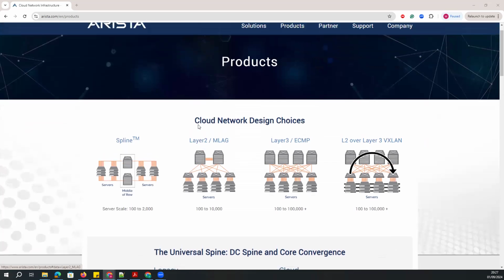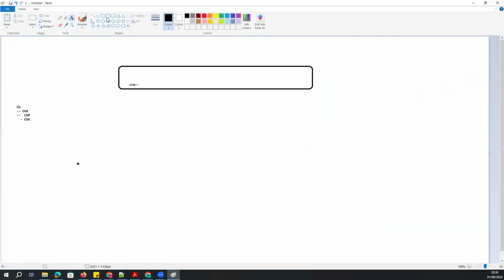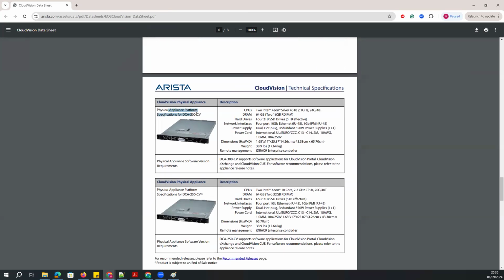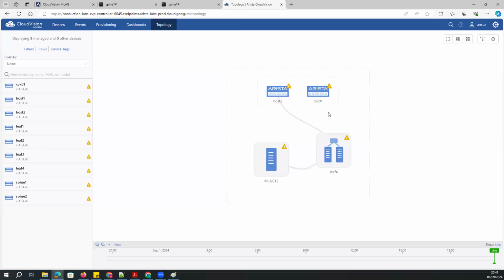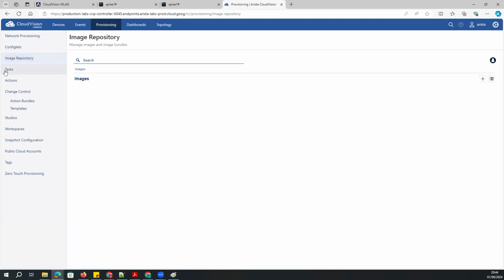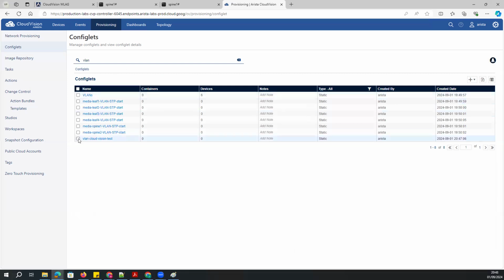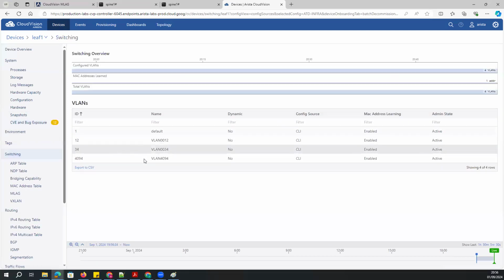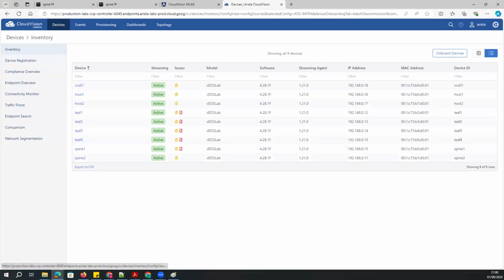EP07- what and why is Arista CloudVision Portal (CVP) ?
Brief-
CloudVision is built on a Network Data Lake (NetDL) architecture that leverages realtime state to provide an abstraction of the physical network to a broader, network-wide perspective allowing for a more efficient approach for several operational and network telemetry capabilities including the following highlights:

Multi-domain scope, bringing consistent network operations to Data Center, Campus, WAN/Interconnect, Media & Entertainment, and multi-cloud use-cases
Cloud-native architecture, offered with the same feature set across both cloud service (SaaS) and on-prem appliance (virtual or physical) deployment options.
Real-time state streaming for network telemetry and analytics - a modern approach to replace legacy polling per device
State repository, analytics engines and telemetry views to provide an unprecedented level of granularity in real-time monitoring and historic network state for forensic troubleshooting
Cognitive analytics, leveraging the rich NetDL data source as the basis for training AI/ML models to generate better recommendations and insights for operators
Turn-key automation with CloudVision Studios for initial and ongoing provisioning, ZTP as-a-Service, configuration management and network-wide change control–including automated upgrades, network rollback, and network snapshots
Compliance dashboard for security audit, patch and lifecycle management
Support for the Unified edge, with wired and wireless views and dashboards, including IoTvision™
NetDevOps workflows, providing extensibility for CloudVision to integrate into a broader continuous integration (CI) pipeline
Cloud Tracer™ for visibility into the availability of network connectivity and services across private, public, and hybrid cloud environments
Macro-Segmentation Services to provide automated and seamless service insertion with integrations by partner security platforms
IP Broadcast operations, including specific dashboards and Media Control Services (MCS) integration with technology partners
Centralized API gateway for both northbound and southbound integrations, leveraging OpenConfig, gRPC, and REST APIs